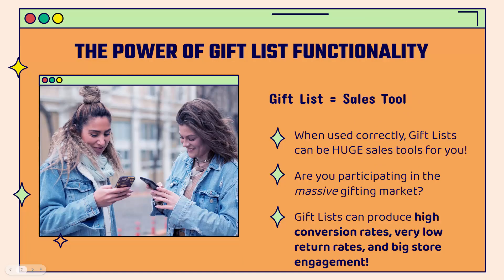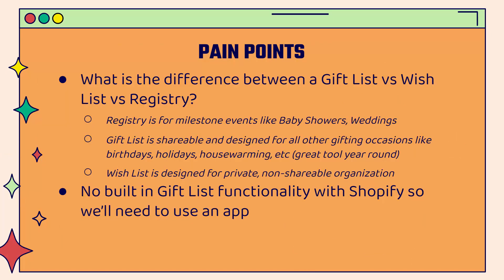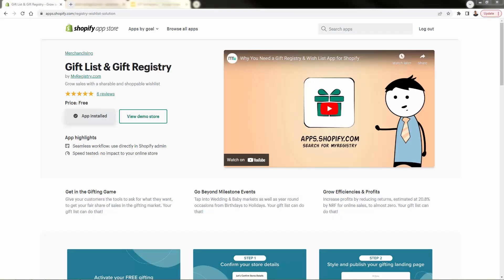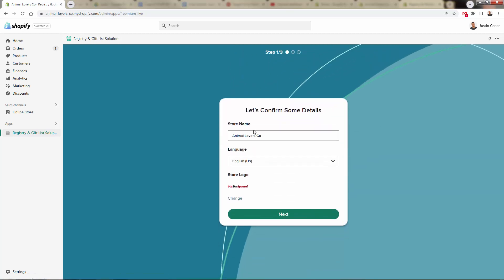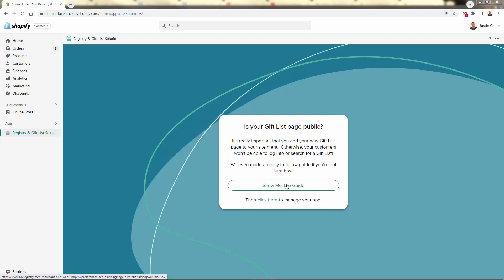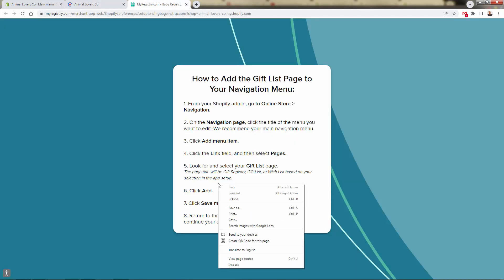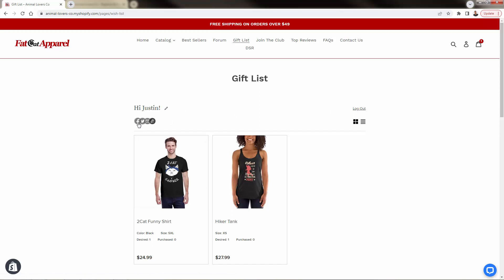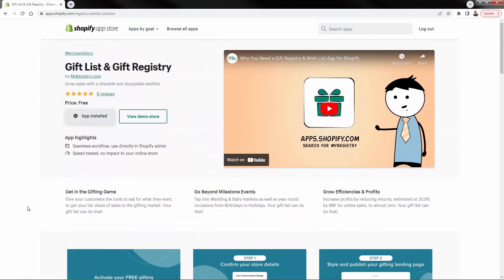How To Take Advantage Of Gift Lists For Your Shopify Store [MyRegistry App]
- If you're a Shopify Store Owner, you need to focus on increasing sales and conversion rate.

Implementing a shareable sales tool like a gift list is an incredibly powerful way to boost sales and attract new customers.

MyRegistry is an amazing Shopify app that immediately enables a new and powerful sales tool onto your store - a gift list.

Watch the video - I show exactly how to set on up step by step.

This is a great way to increase sales and get people sharing your products to their friends and family.